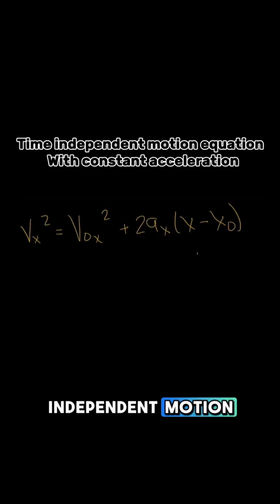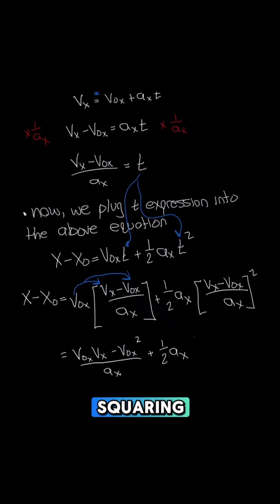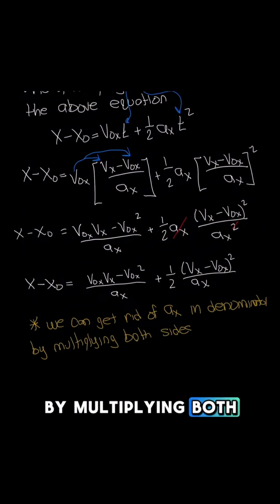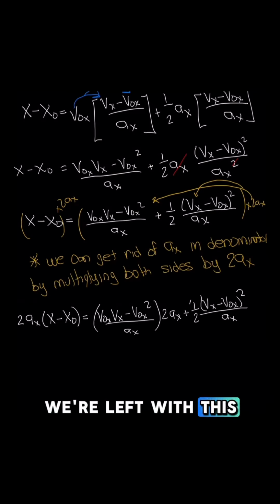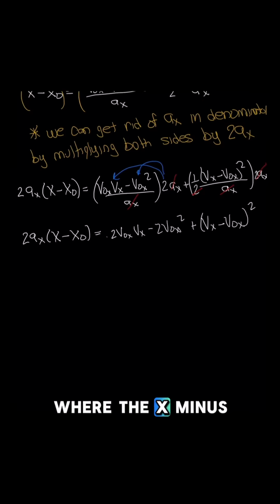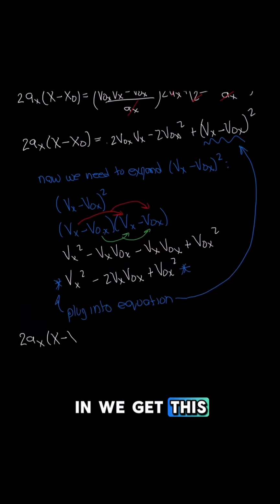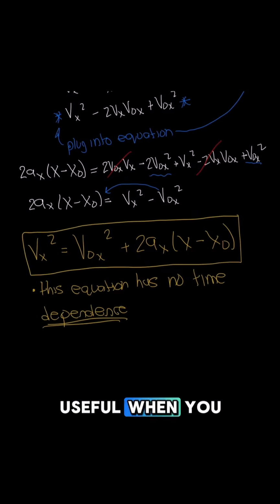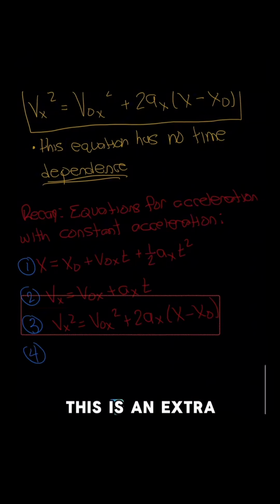Step by step guide on motion equation derivation